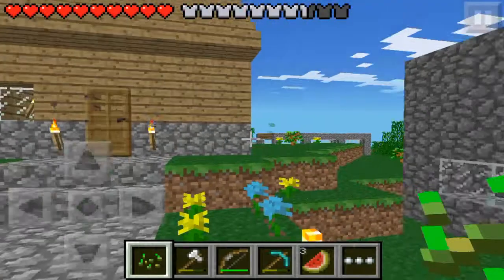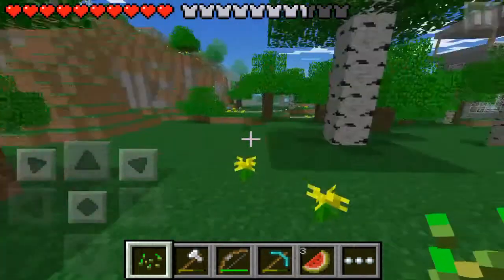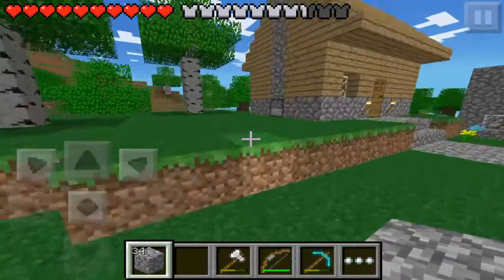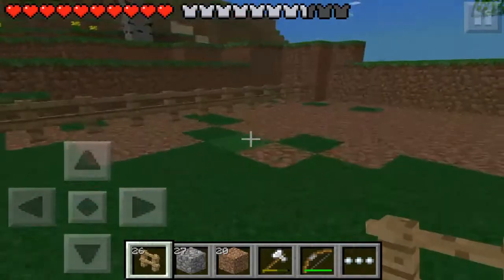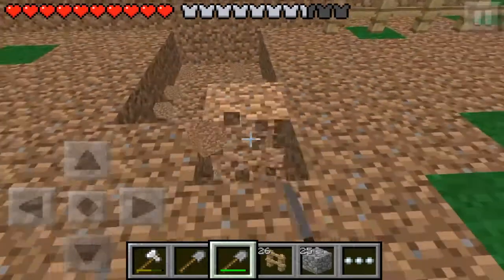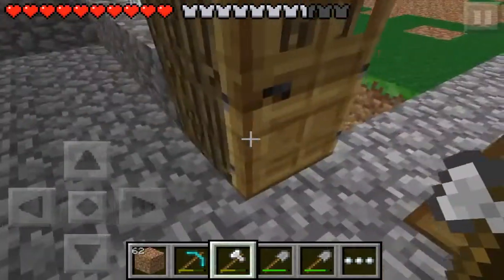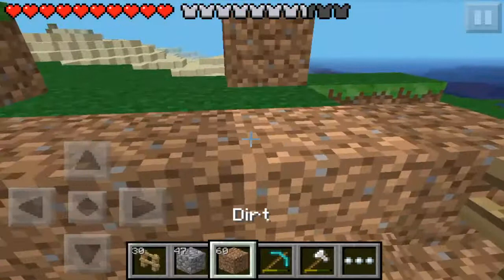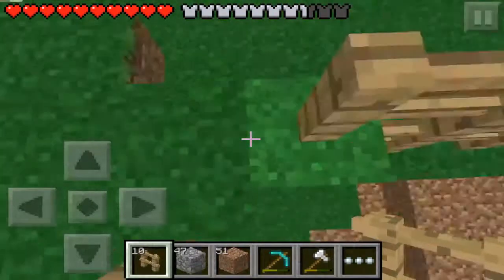MCPE Survival Craft Part 16 Farm House